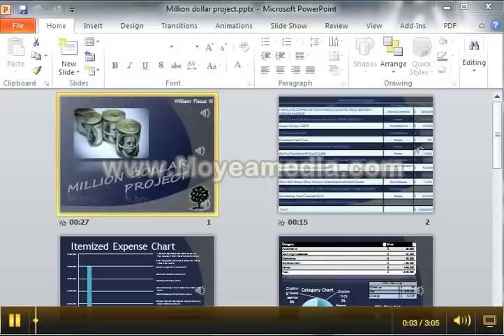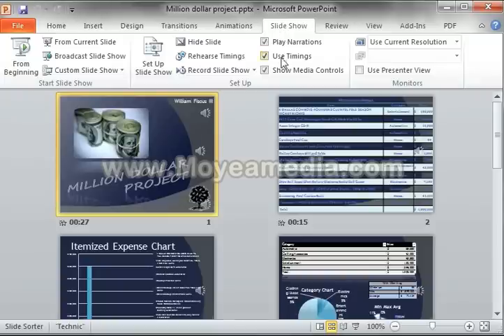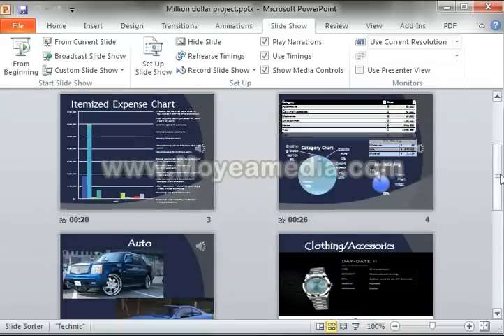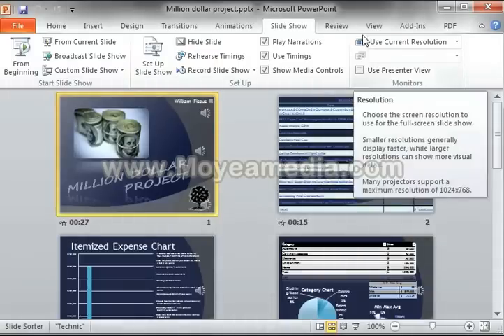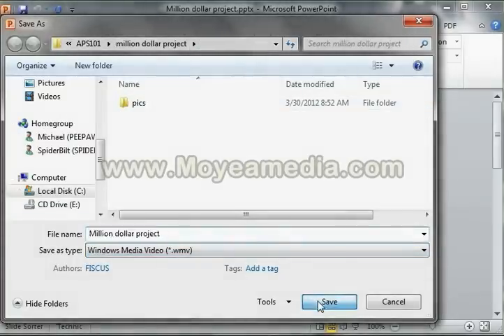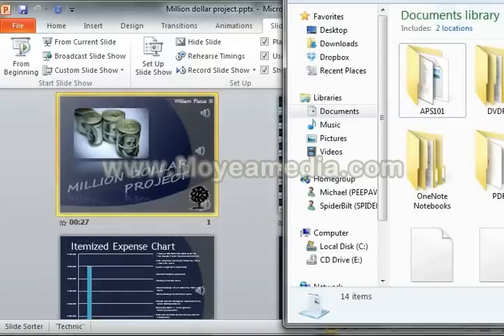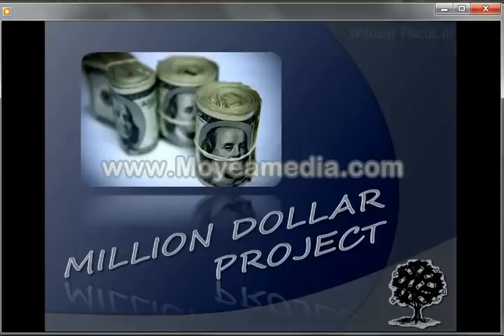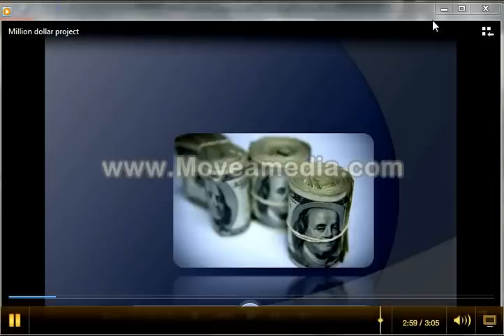How to convert Microsoft PowerPoint Presentation into wmv video file.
This video shows you how to convert your Microsoft PowerPoint Presentation into a .wmv video file.  This is useful for many reasons.  As a video file you can send it to people and they won't be able to see the "guts" of how it was made.  Also, converting to a video file could be useful if your a business and you are creating an instructional DVD for new employees (You'd be able to create it yourself, and not have to pay someone) etc.

Alternative SOLUTION: CamStudio - An open source (FREE) application that's very easy to use.

CamStudio is able to record all screen and audio activity on your computer and create industry-standard AVI video files and using its built-in SWF Producer can turn those AVIs into lean, mean, bandwidth-friendly Streaming Flash videos (SWFs)